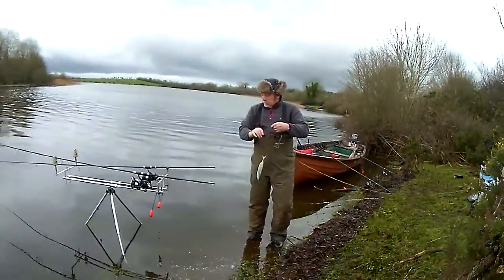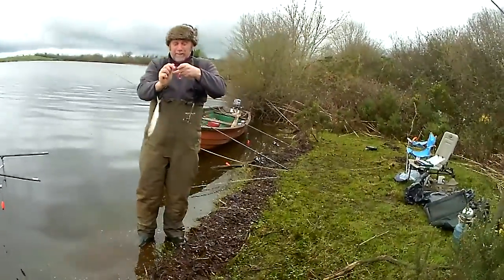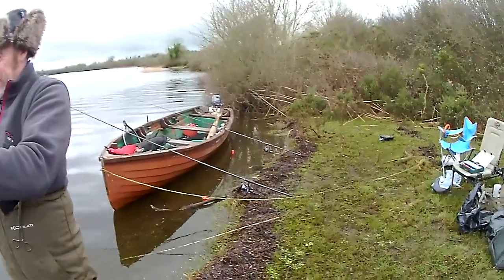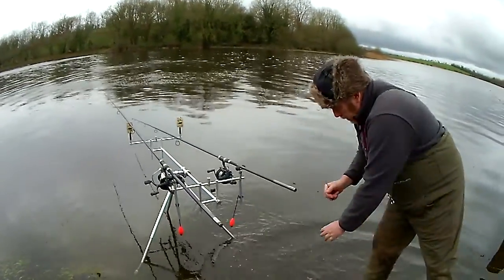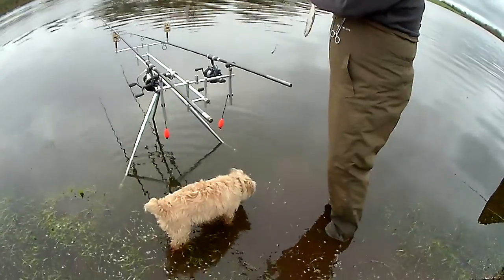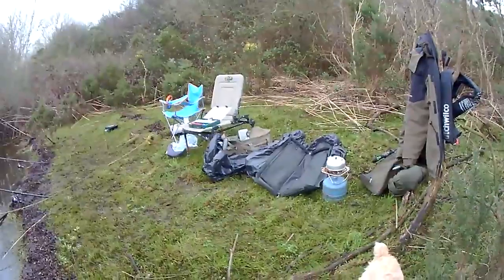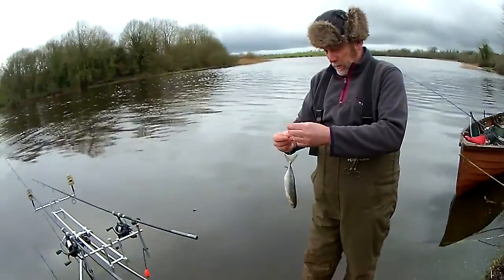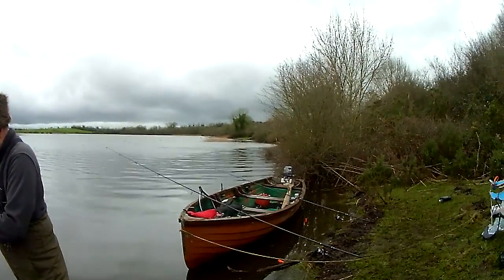Nobby's bite indicator - Antiques roadshow - brick method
Chris taking the mick out of my basic no-rest-homemade-bobbin approach to pike fishing on Ireland's river Erne. I reckon his was too shiny, too noisy and looked like a bloody space-ship. Hi-tech versus my antiques roadshow. I made them from fluoro-paint sprayed 3''x 1'' square pine with hairpin inserted into drilled hole at top.  OK so they might look like an orange brick but they dance up and down like a demented carrot when the fish bite!. Pike terrier, Buddy, had no comment to make on either method.